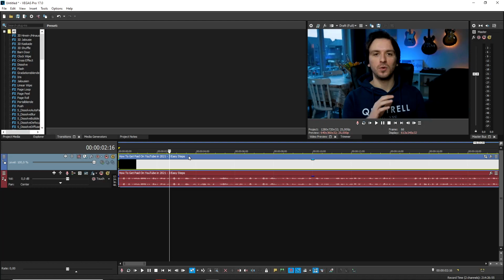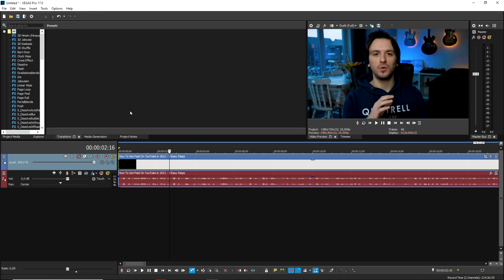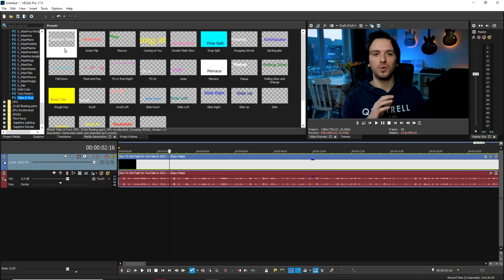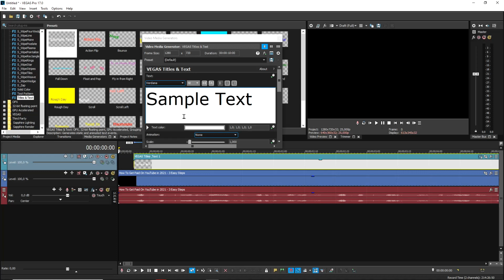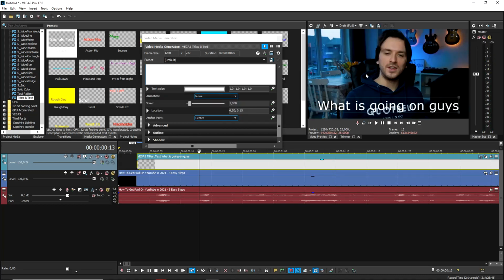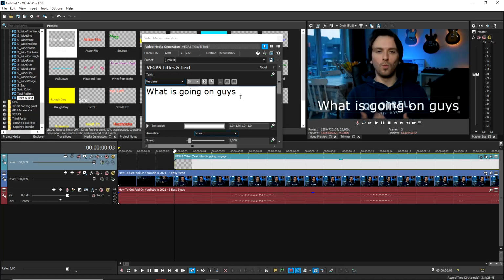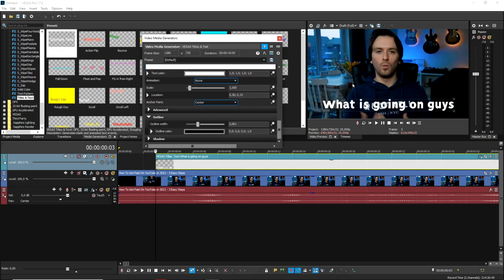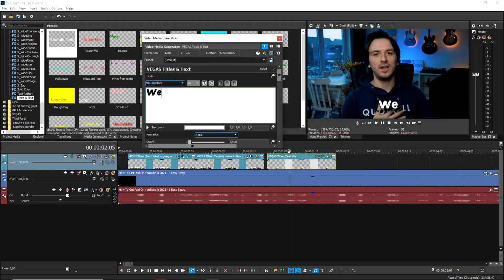VEGAS Pro: How To Add Subtitles Like A Boss - Tutorial #558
- - Welcome back everyone! Today I'm going to show you how to add subtitles like a boss ! Make sure to SMASH that like button below as well! Stick around for more content!